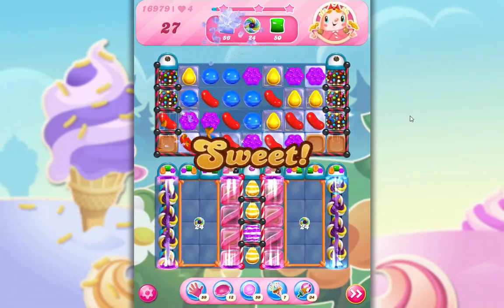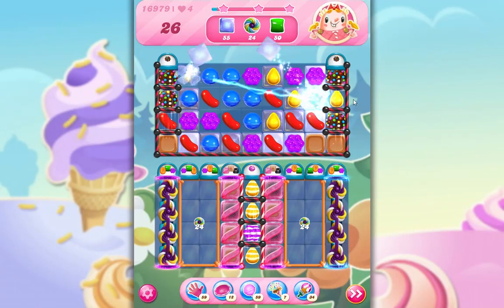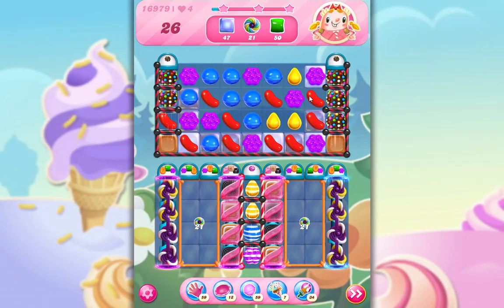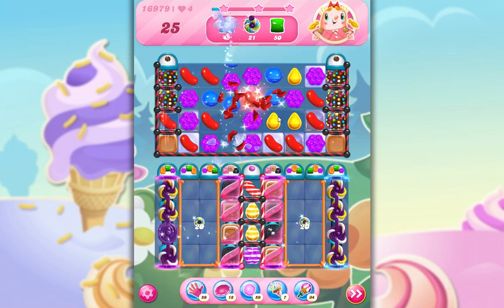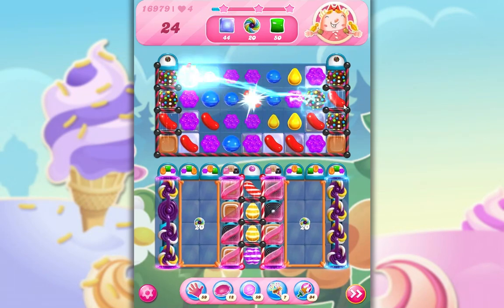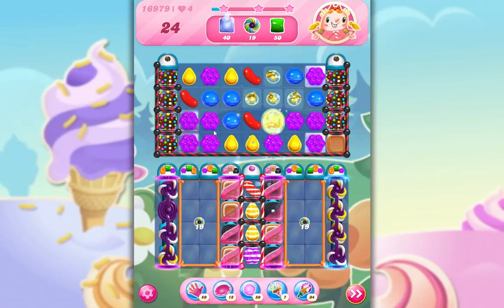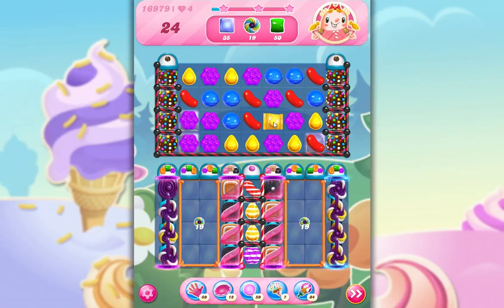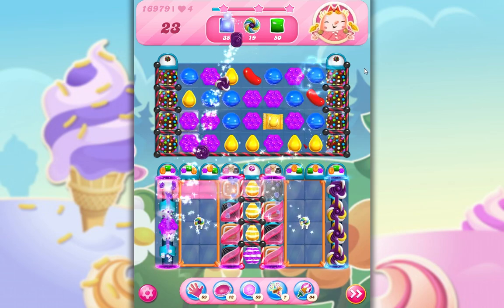Candy Crush Saga Level 16979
Nivel 16979 Ha llegado su hora de ser Crusheado